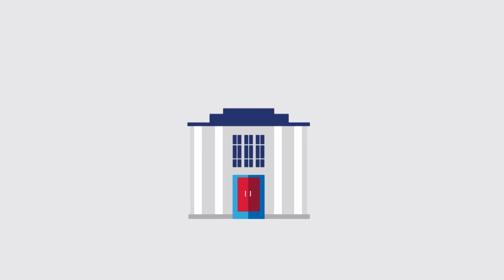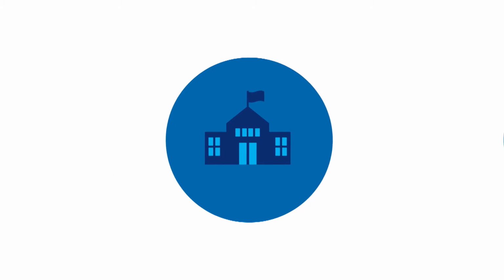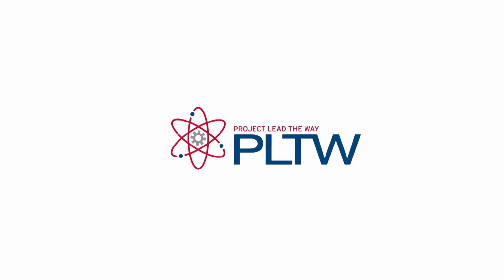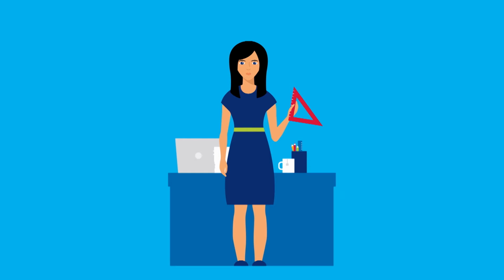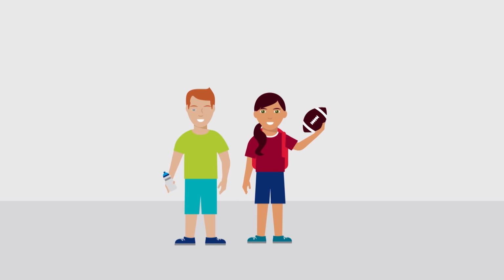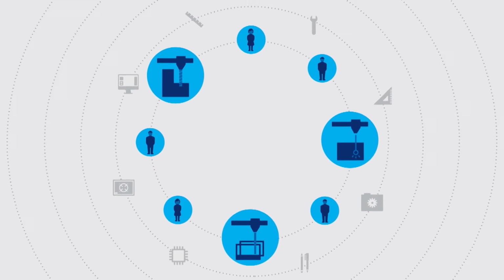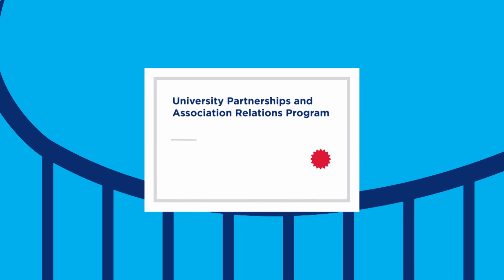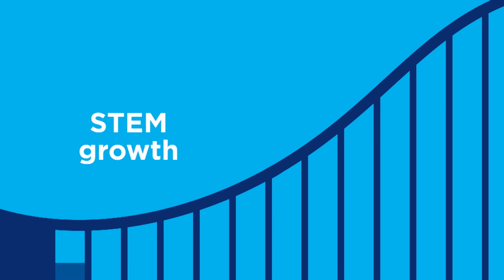Chevron Invests in Education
See how Chevron has impacted K-12 and university education through programs and partnerships.